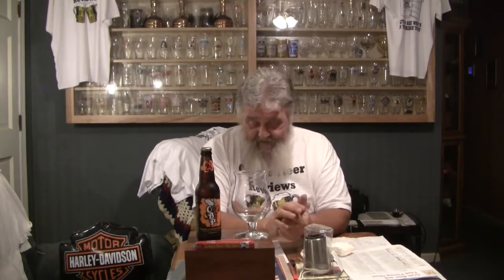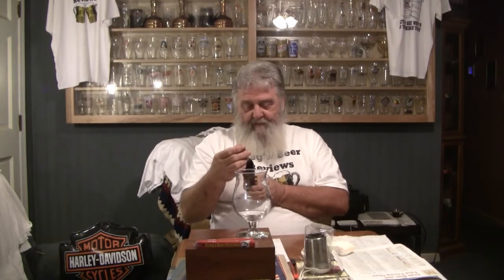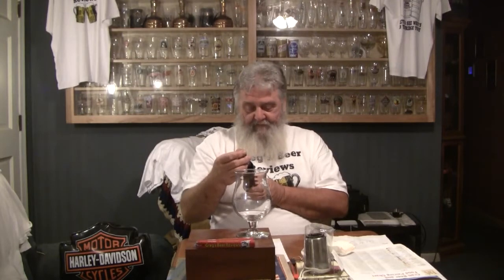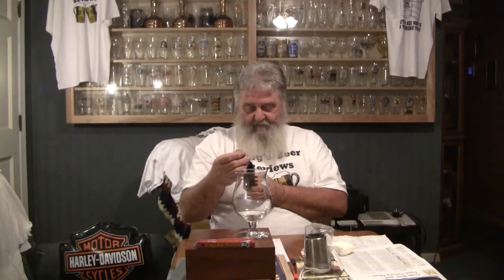Beer Review # 699 Thomas Creek Brewery Orange Blossom Pilsner 2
Thomas Creek Brewery Orange Blossom Pilsner 2   is the beer reviewed -
BEER SCALE
1- UNDRINKABLE
2- F
3- D
4- C
5- B-
6- B
7- B+
8- A-
9- A
10- A+
CHEERS!